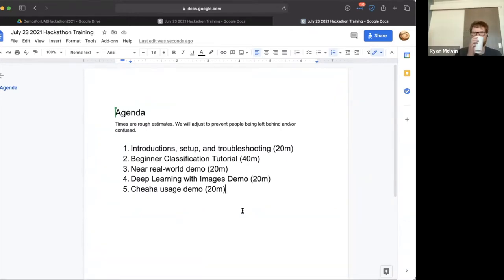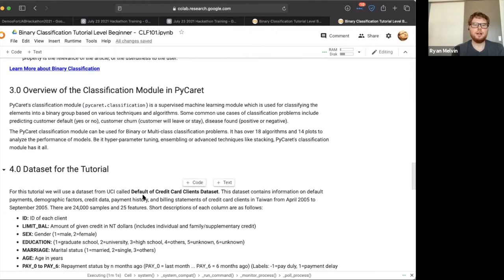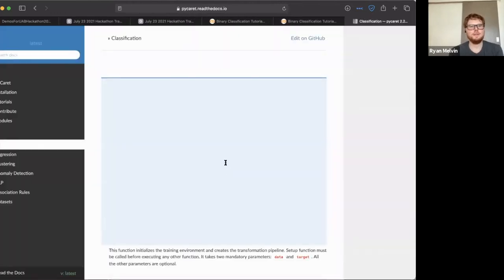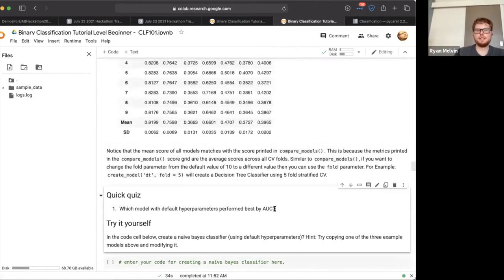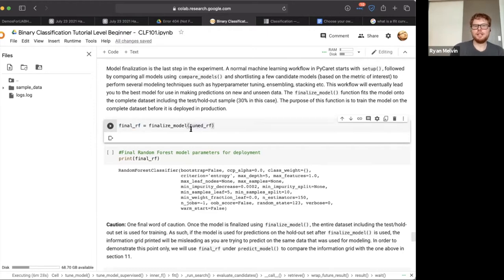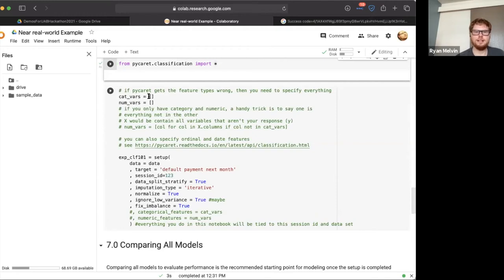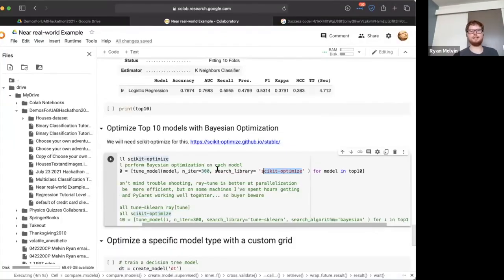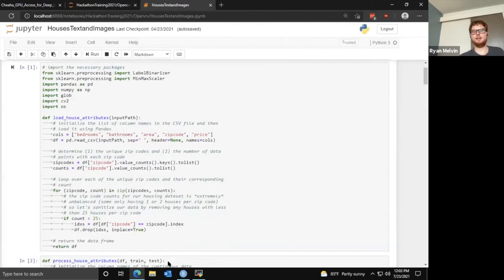Cancer Hackathon: AI Boot Camp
Hackathon organizers and staff present key topics, in AI, such as deep learning